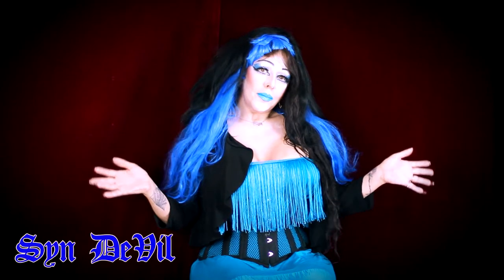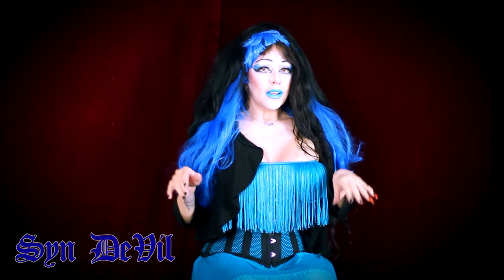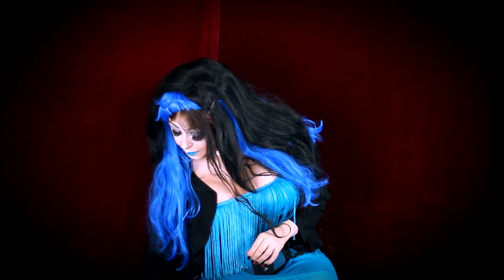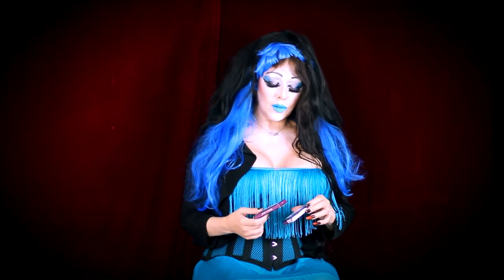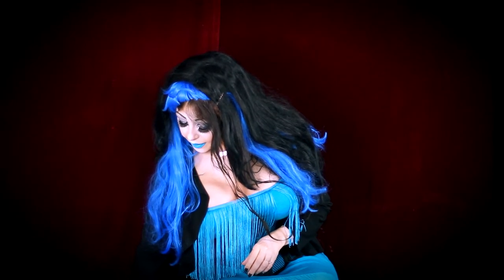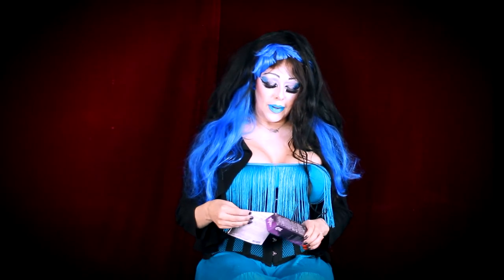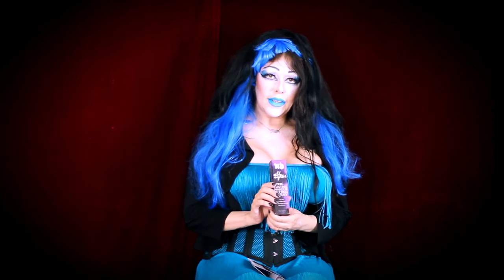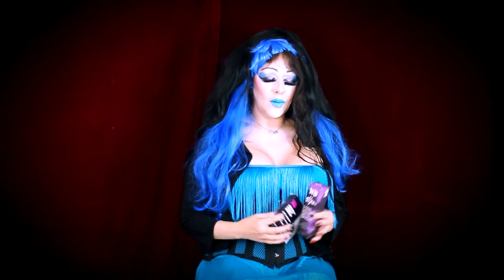Ulta Haul!! Urban Decay & NYX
Hey everybody!!! I ordered from Ulta online & got a nice bunch of stuff !! Join me for some swatches of the colors i got & enjoy my blue look!!lol

Pateron & Gofund me ==COMING SOON!!

Help my get my new camera!!!
(thanks mmom forsetting it up!!)

music} Disappear 2- Joachim Nilsson